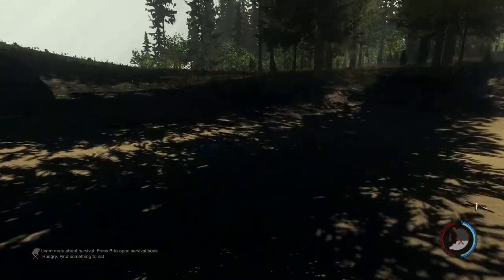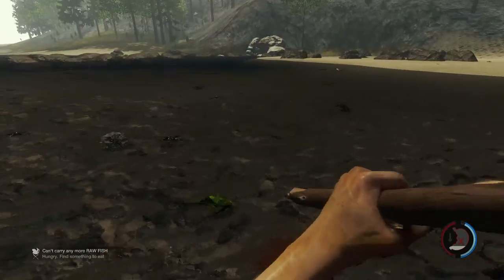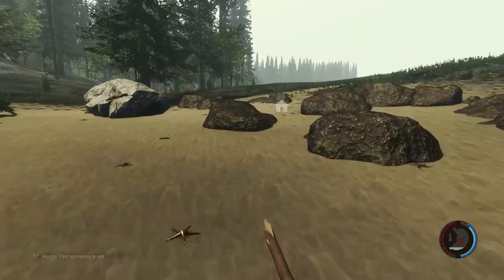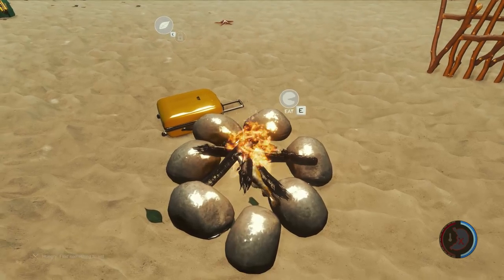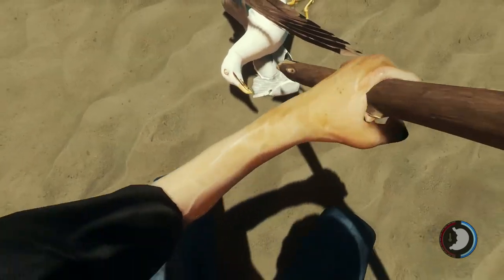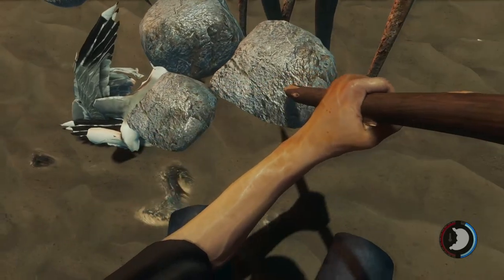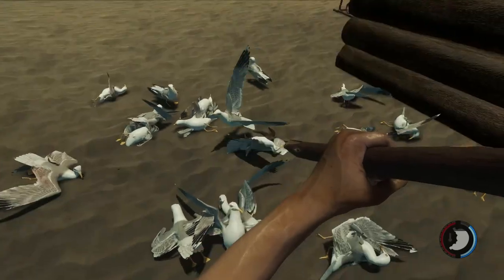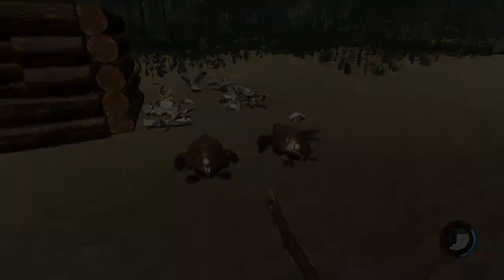[The Forest] How To Catch And Cook Fish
I've been playing a lot of CS:GO lately, and there's some things I have planned for it. However, here's a very basic The Forest tutorial for those who haven't figured out how to find fish, or cook anything in general. Also, there's a surprise in the video. It involves me killing seagulls.

If you have any sort of suggestions for me, like a game to play, or a series to make in a game I have already played, go ahead and send me a private message via YouTube, and I will read the message and try to get back to you.